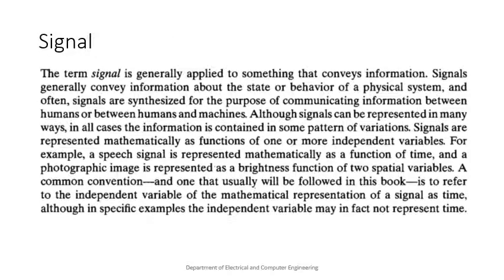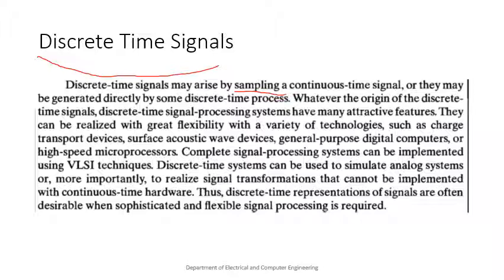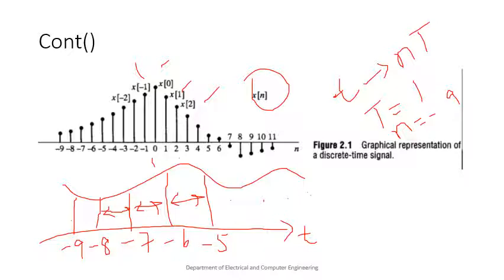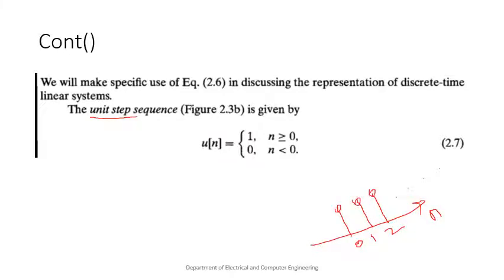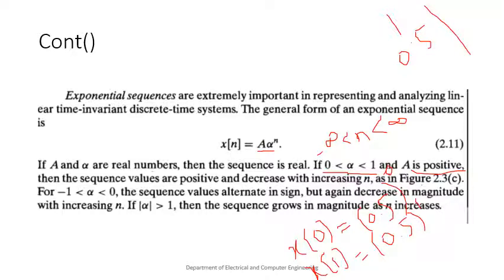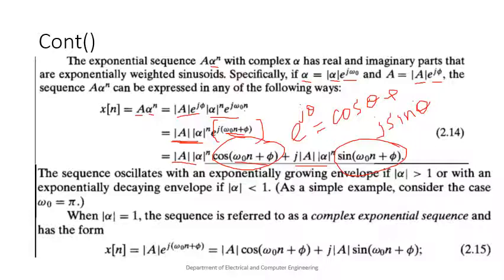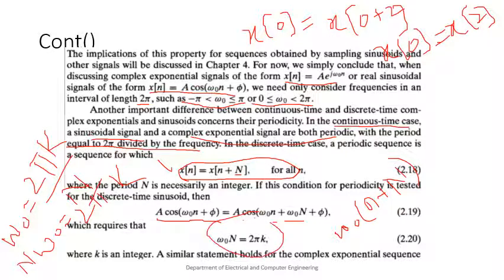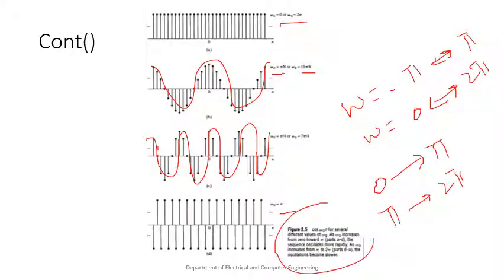Digital Signal Processing - Lecture # 1 - Chapter # 2 - Discrete Time Signals & Systems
COMSATS University Islamabad, Abbottabad Campus